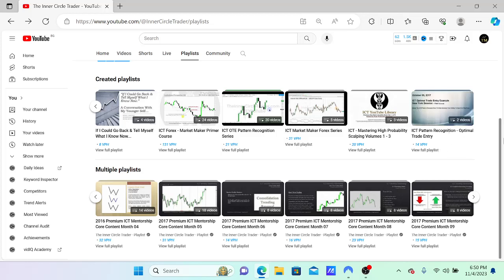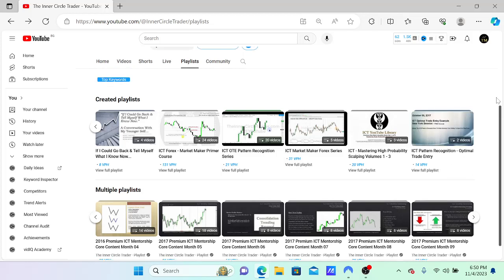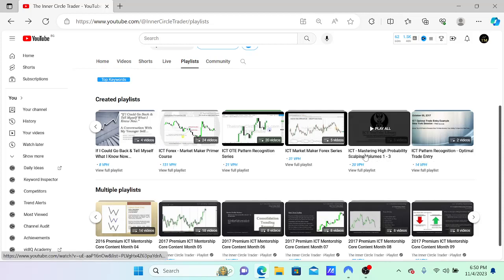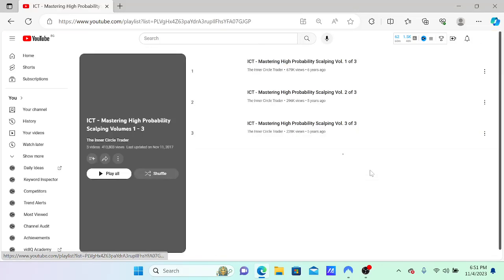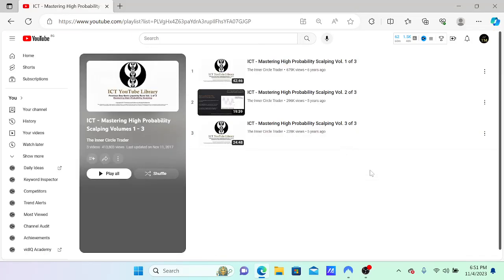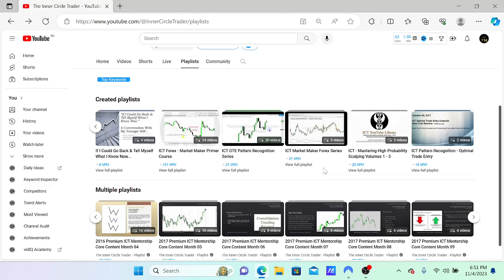The best way to study ICT concepts (start to finish)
If you're looking for a way to study ICT concepts more effectively, then you'll want to watch this video. In it, we'll discuss the best way to study ICT concepts from start to finish as well as which playlists I recommend you start with to get the best experience.

So don't worry there is no need to be overwhelmed by the vast sea of information that he has available. By following this advice, you'll be able to learn ICT concepts in a more efficient and effective way. This video is a great resource for anyone looking to improve their understanding ICT concepts.